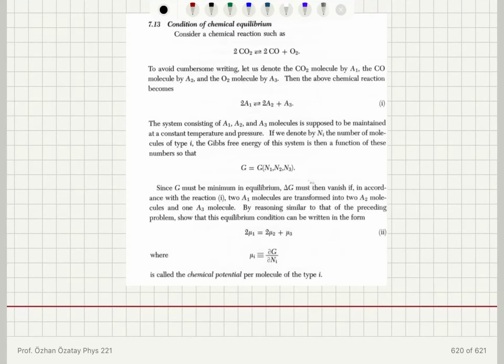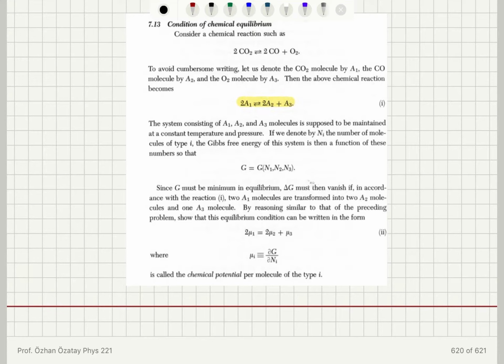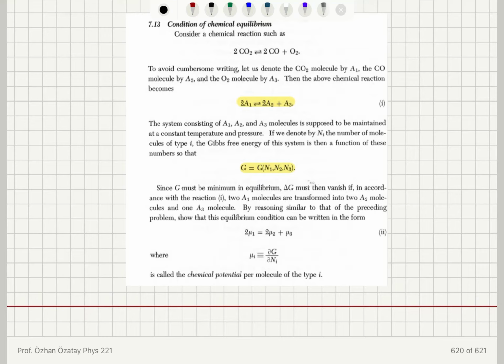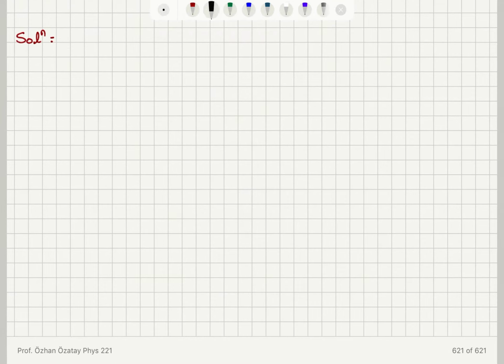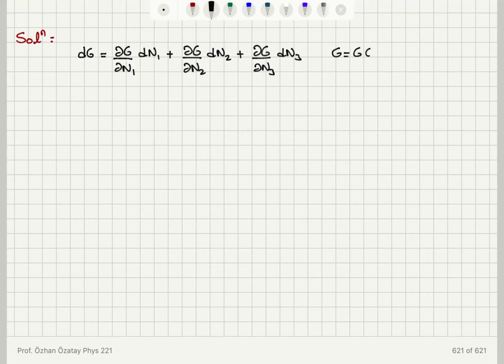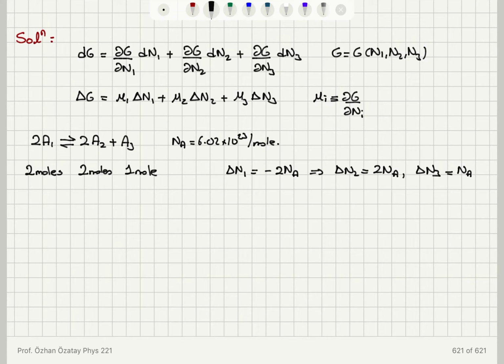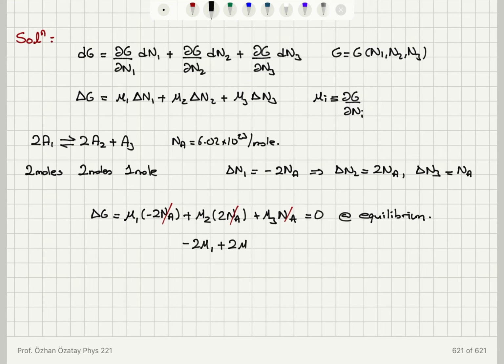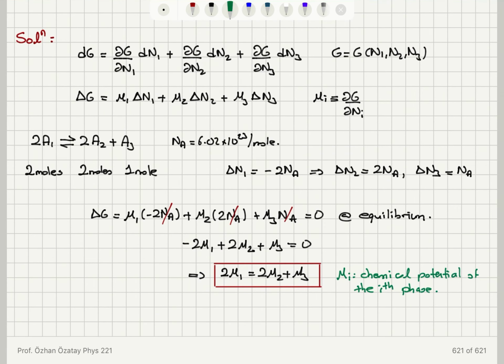7.13 Condition of chemical equilibrium